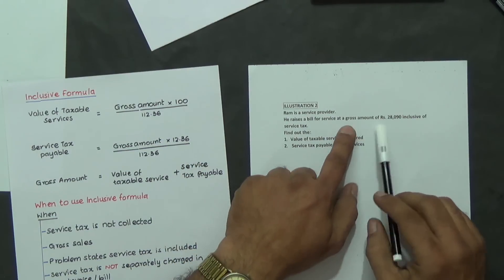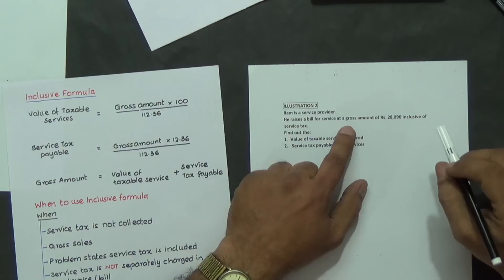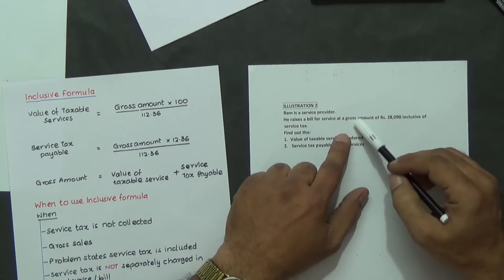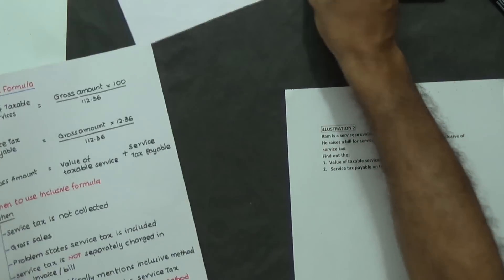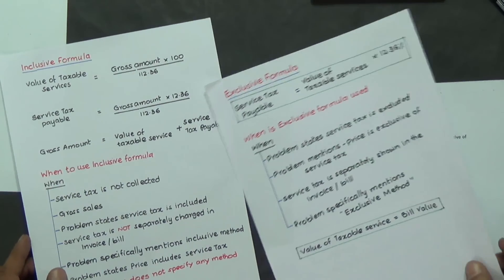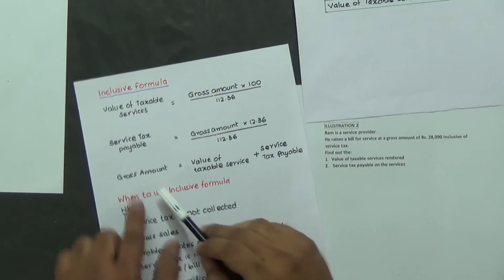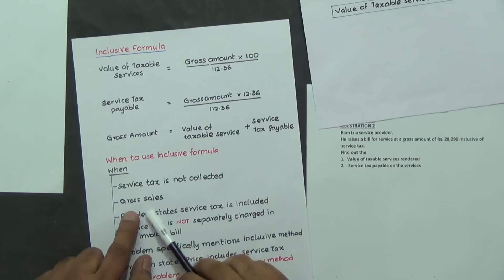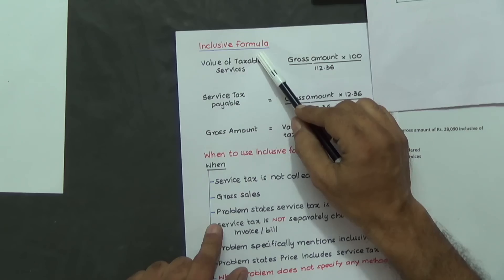B.Com | 6th Sem | Problem 2 | Business Taxation - II | Service Tax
Instantk has single motto " BEST or NOTHING", and VTU's best of the best faculty have created a great content for you.

introduces a innovative & revolutionary "exam assist program" for VTU BE students.
innovative "World class Content in a digital DVD format" by "VTUs TOP & Popular Faculties" + As per VTU 2014 Syllabus + Revision + Previous QP Solved + Model QP + WhatsApp Assisted group to clarify any doubts.

3 min video: What is InstantK? - by our Senior VP

14MAT21 notes, 14MAT11 notes, vtu notes,
14MAT21 Model Question Paper
Model Question Paper for 1st Semster B.E. / B.Tech
ENGINEERING Model Question Paper
VTU Question Papers of all Semester
vtu notes download
vtu notes pdf
Model Question Paper for 2nd Semester BE